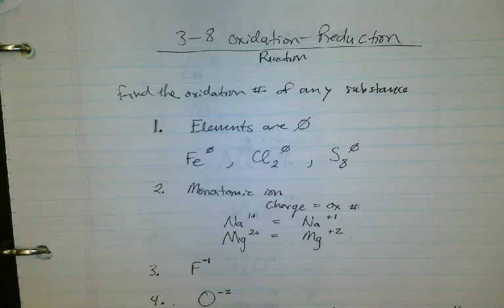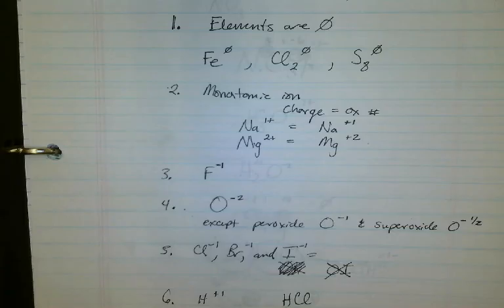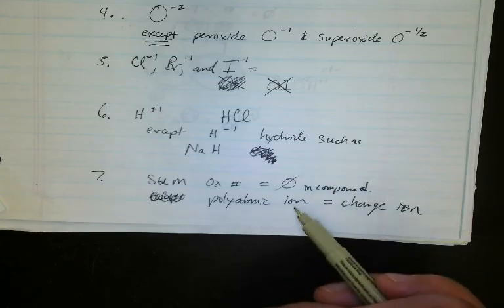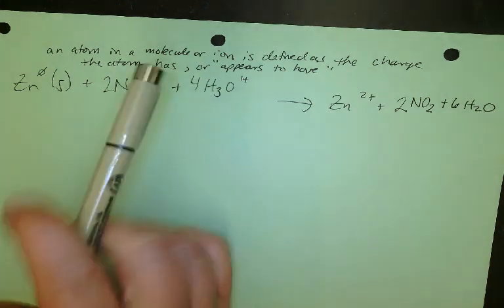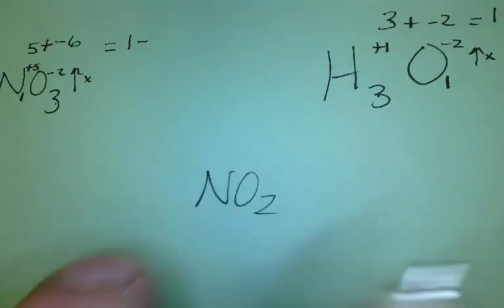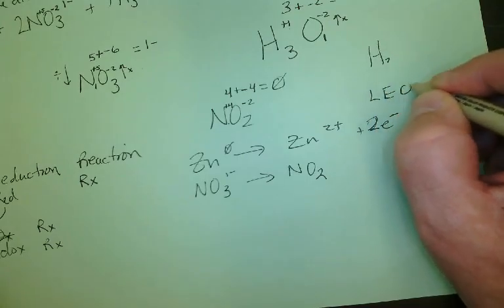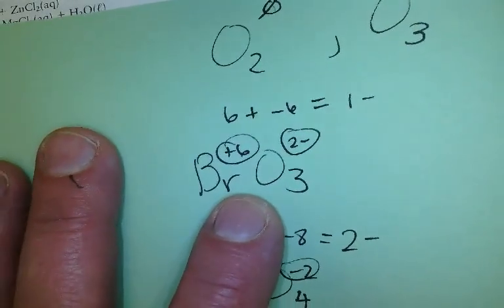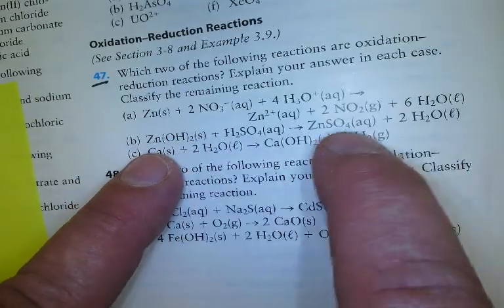Notes Oxidation Reduction